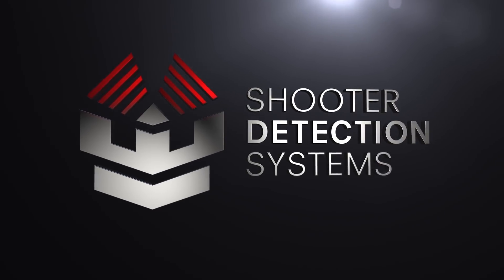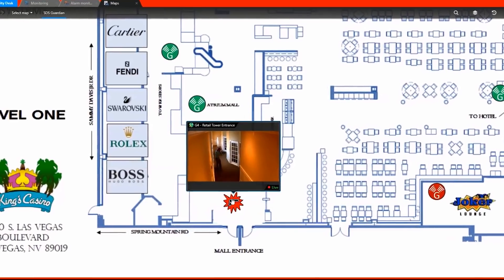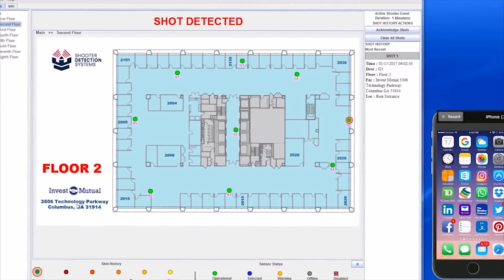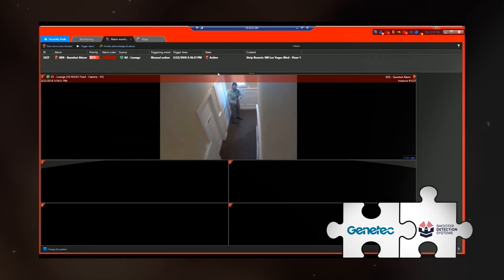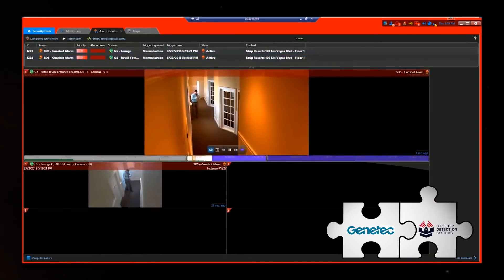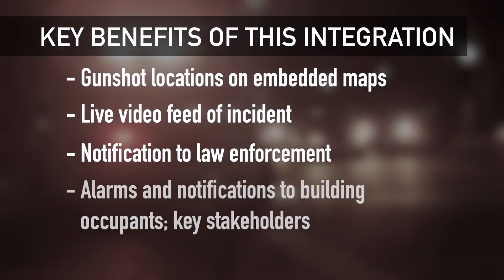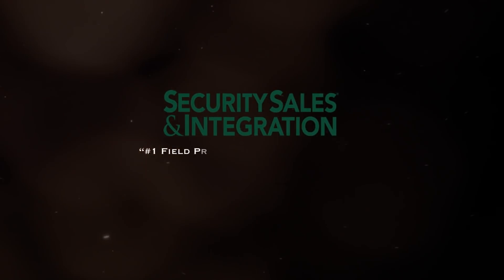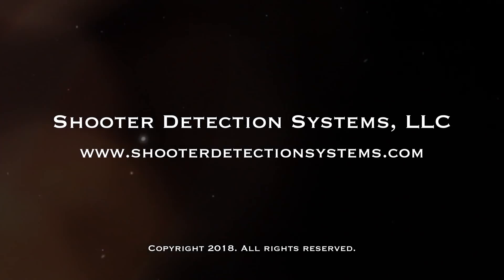Guardian / Genetec Plugin Integration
Learn about our gunshot detection integration with Genetec that automatically triggers surveillance video of the scene to the forefront and enables other emergency actions in active shooter incidents.